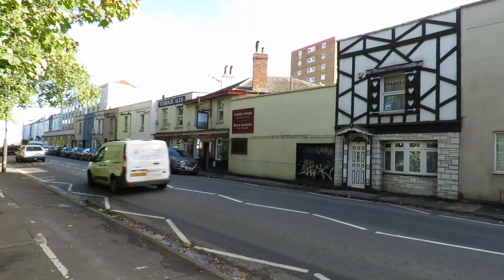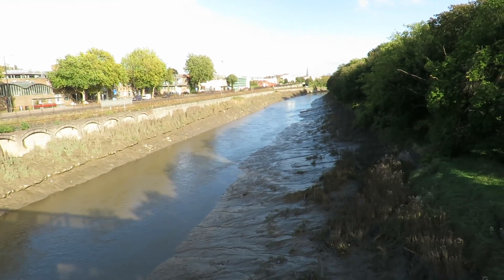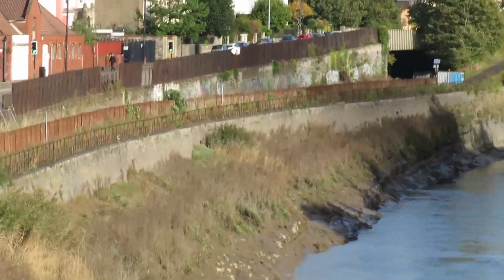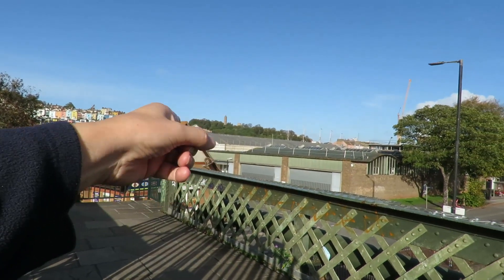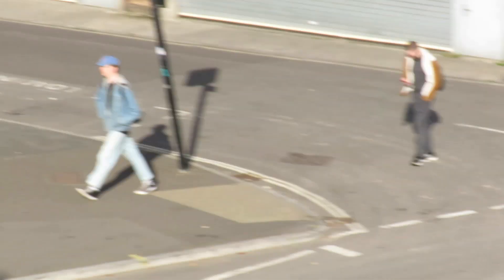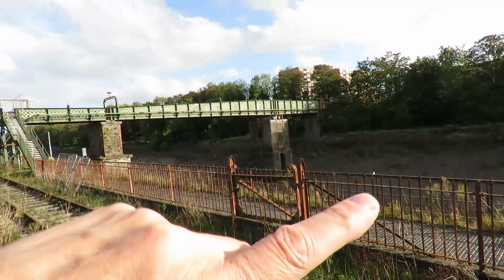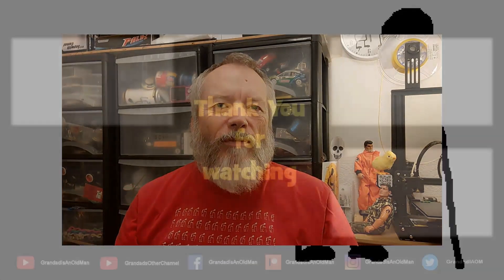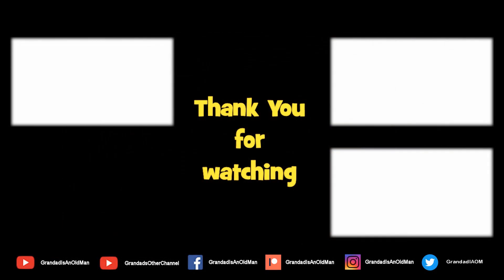Out and About Vauxhall Bridge 20211020